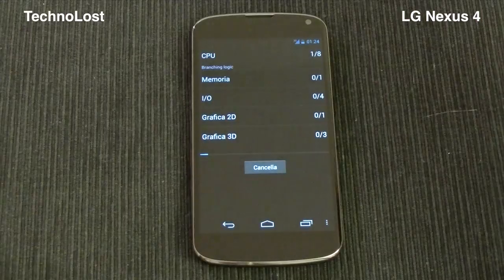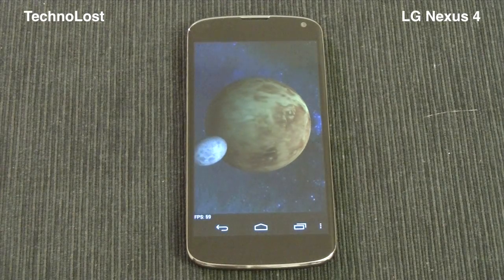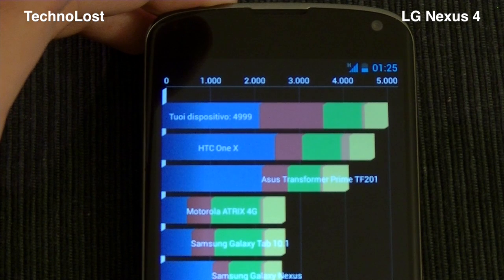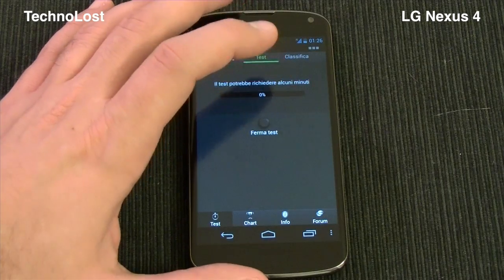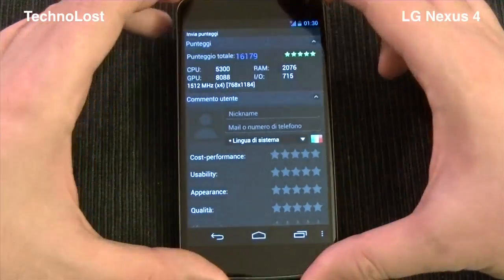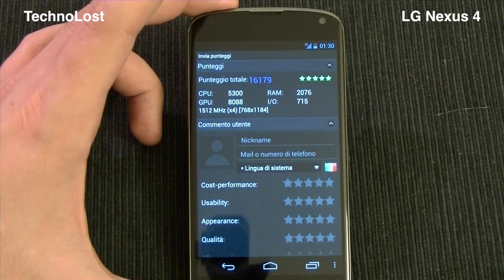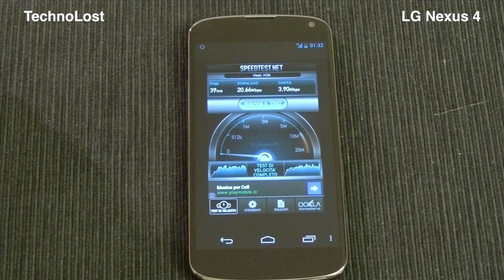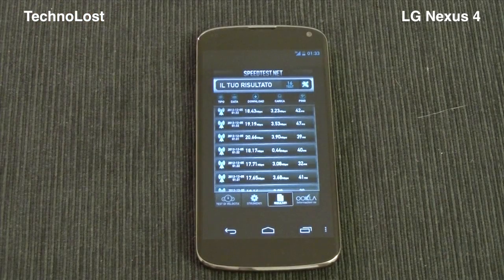LG Nexus 4 - Benchmarks Focus [ENG] by TechnoLost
Video focus on the benchmarks of the LG Nexus 4: Quadrant Advance, Antutu 3.0.2 and SpeedTest.net